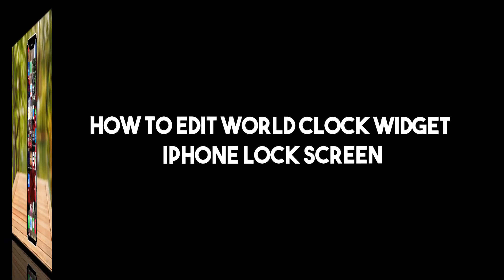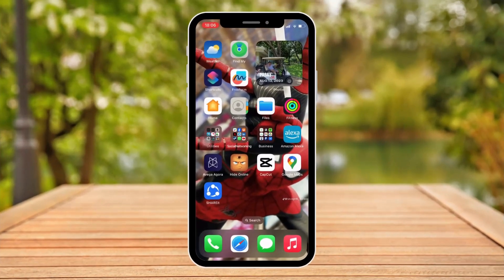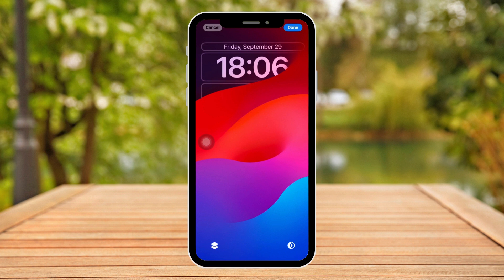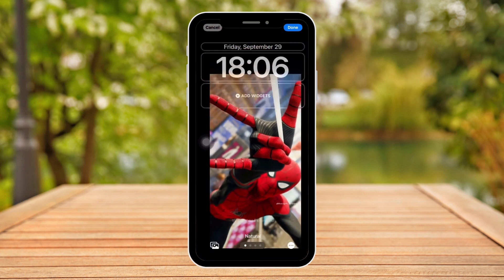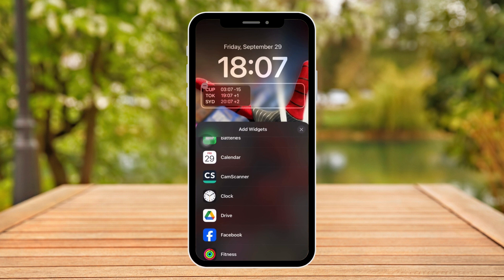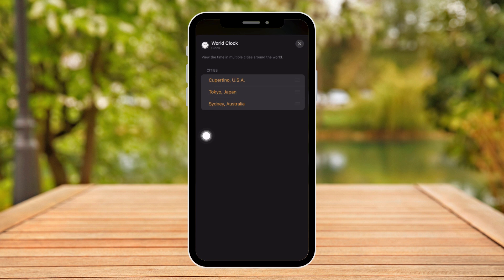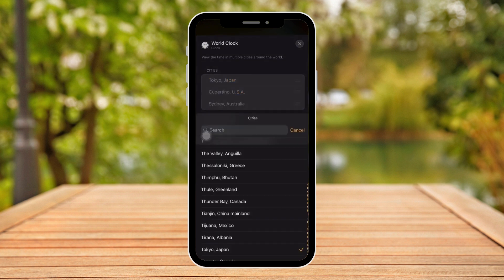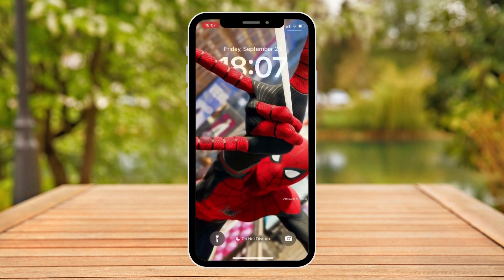How To Edit World Clock Widget iPhone Lock Screen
Do you need to check the time of multiple regions, and you would like to have it in a glance. In this video we will show you how to add and edit a world clock as a widget on your iPhone.